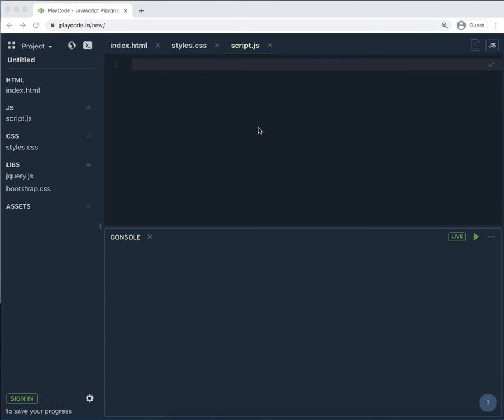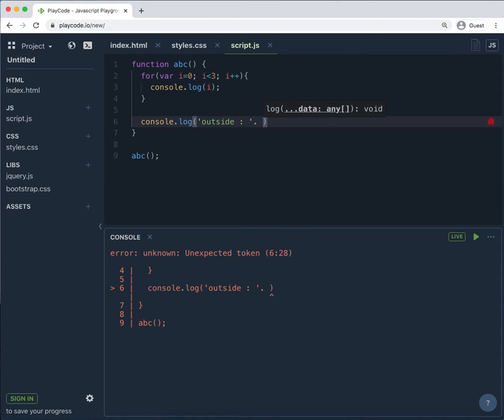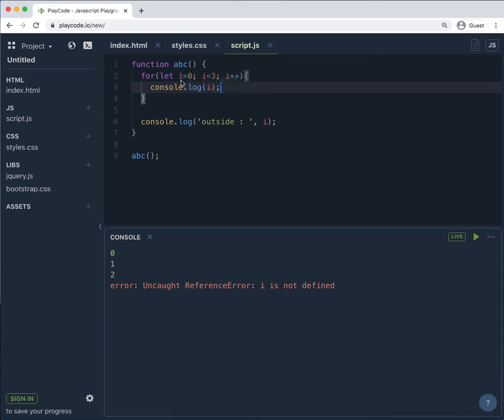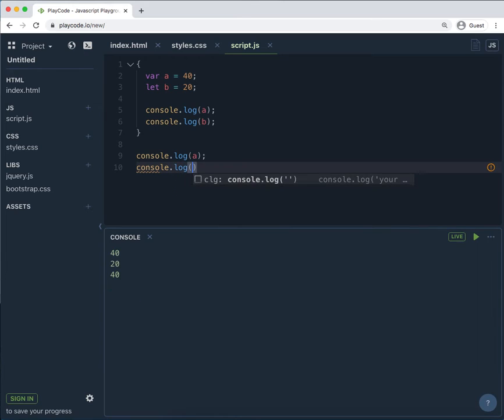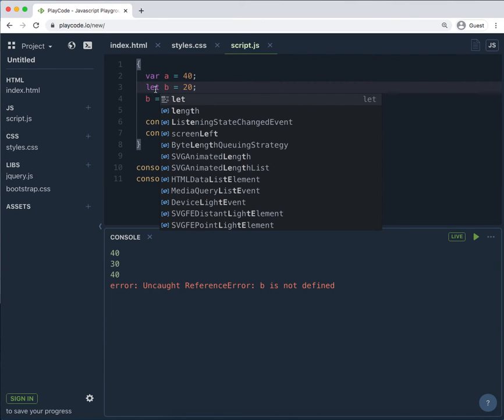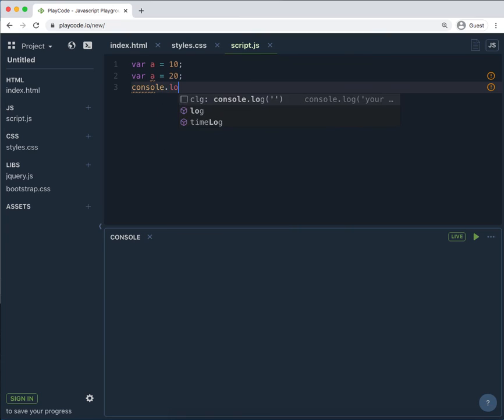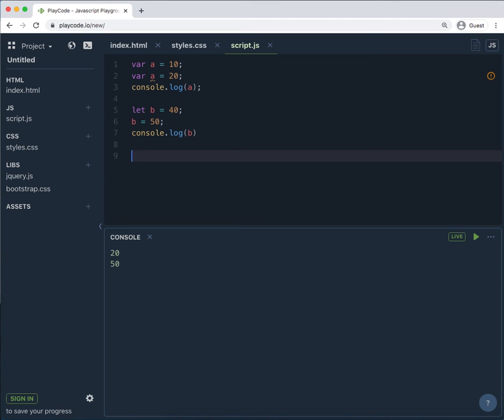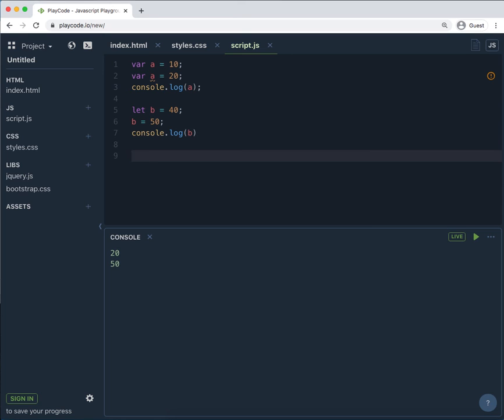JavaScript VAR, LET & CONST keywords explained in simple words.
This video will help you understand the difference between the var, let and const keywords in javascript. Hope you will find this useful!

Happy Learning :-)